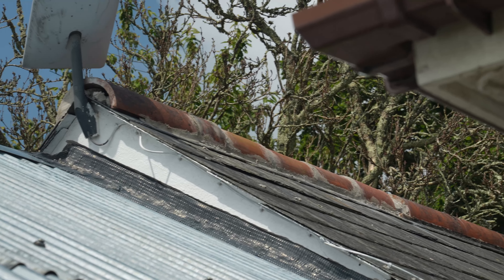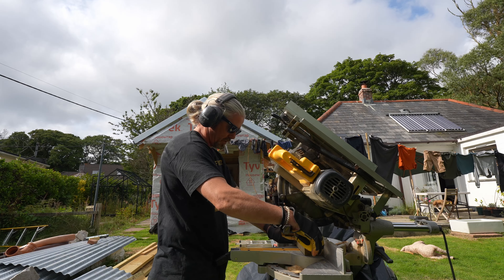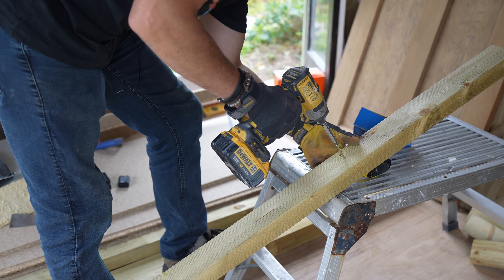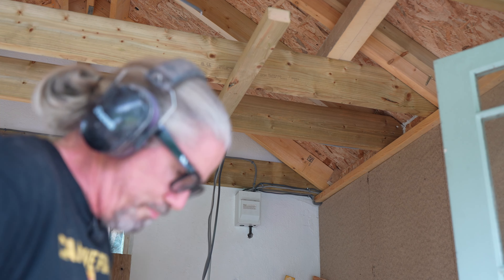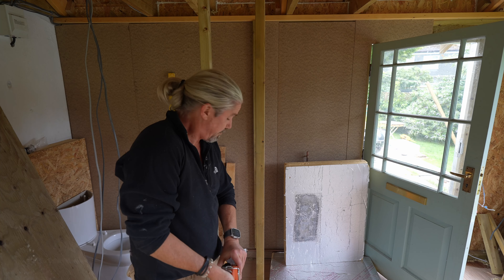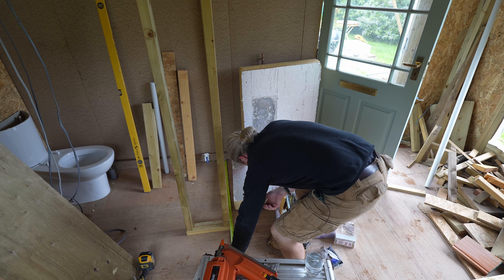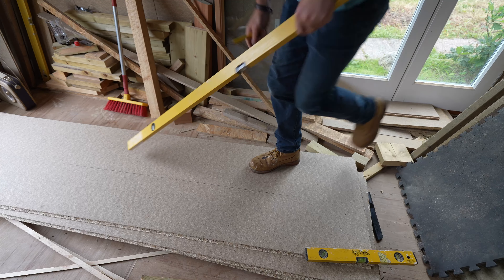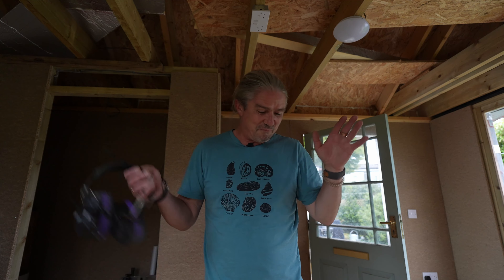A Partition forrmed.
Today, I try my hand at partition wall building.  Ok, it didn't go brilliantly!  But I made it ;o )

**All from YouTube Music Studio**

Want Free Money?  Who doesn't?
UK folks: Want to save yourself a bunch of cash!  Who doesn't?  I use Quidco whenever I buy insurance, hotels, travel tickets, gadgets, you name it.
Use the link below to sign up and we both get )))£15.00((( cash added our accounts!!

Mini Cement MixerL
Float Trowel
Blue Circle Cement
Sharp Sand
Dewalt Chop/Mitre saw
Dewalt Circular saw

Mini US Cement mixer
Float Trowel
Dewalt Sliding Mitre saw
Dewalt Circular saw

Sony 70-200 GMii
Sony ZV E1
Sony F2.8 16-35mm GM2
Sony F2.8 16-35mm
Sony F4 24-70mm
Sony ECM B1M Microphone

Panasonic GH6
Panasonic GH5

Sony 70-200 GMii
Sony ZV E1
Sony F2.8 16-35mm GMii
Sony F4 24-70mm

Panasonic GH6
Panasonic GH5

Rode Wireless Pro 3
Rode stereo Video Mic X
Zoom H6